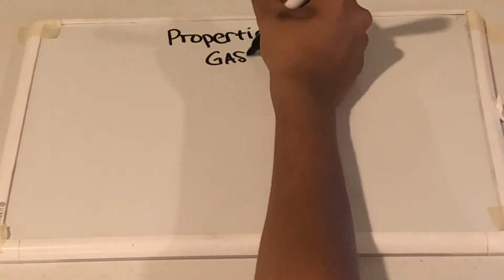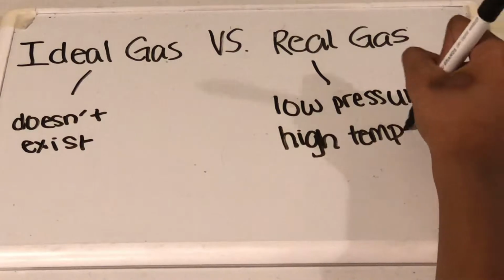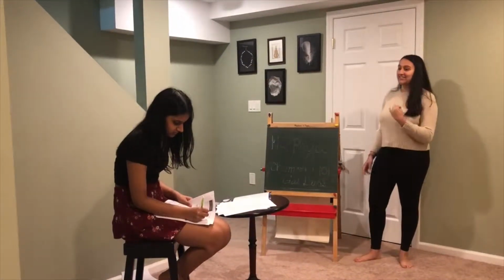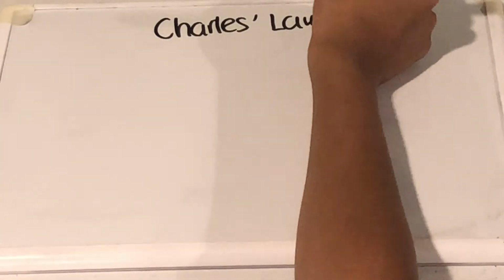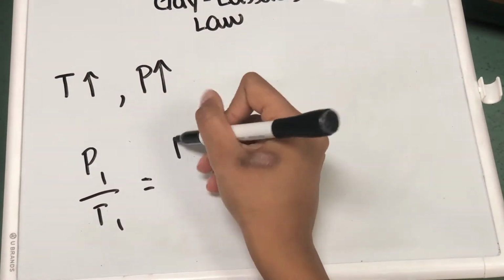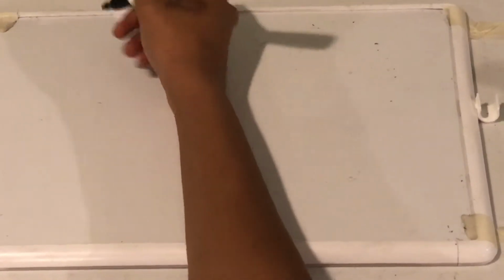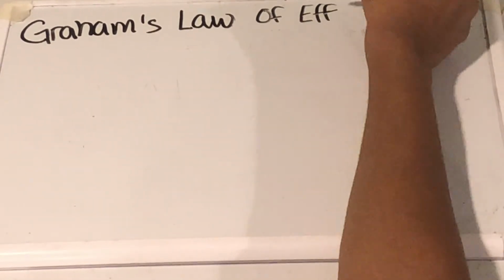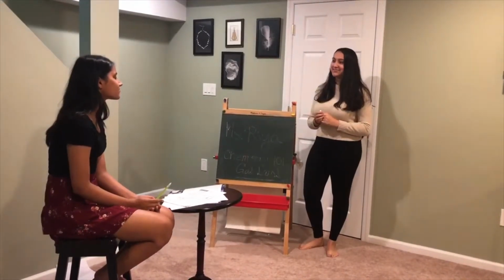Gas Laws Video